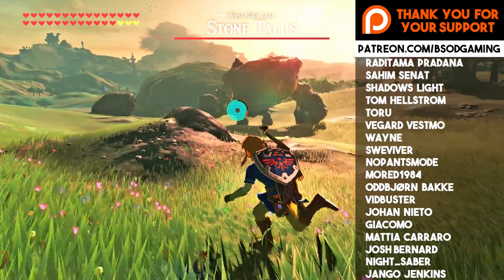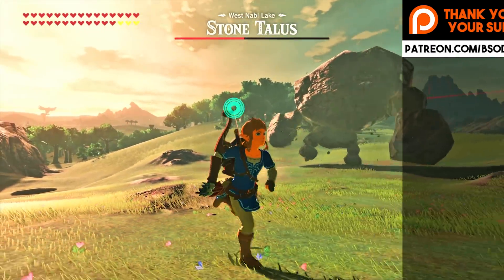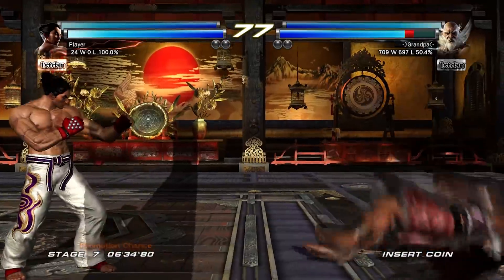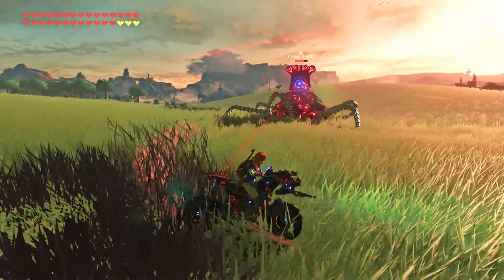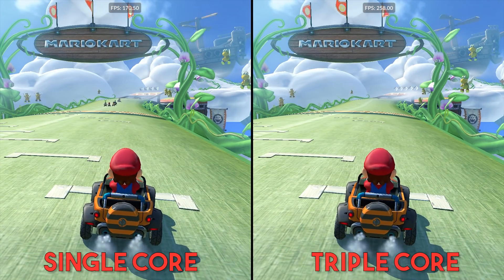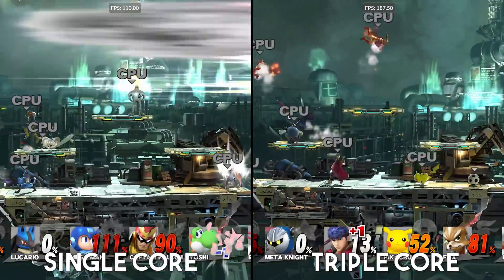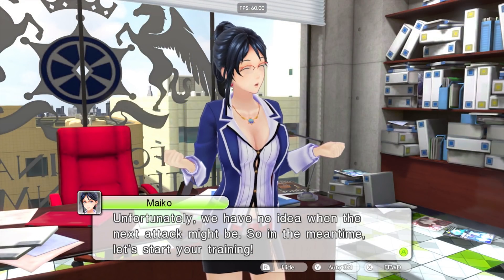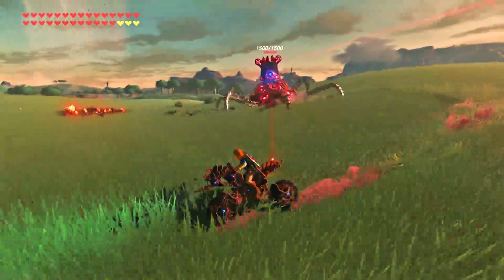Cemu 1.17.2 Released | An INSANE Update to Multicore & Performance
Cemu 1.17.2 is now released, bringing with it an Insane Update to the emulators multicore systems. Lets take a look

► My PC Specs:
16gb DDR4 3200Mhz RAM
GTX 1080ti 11gb
256gb NVME M.2 SSD